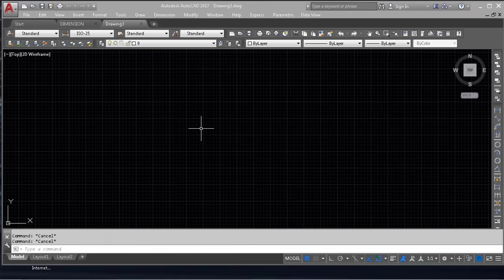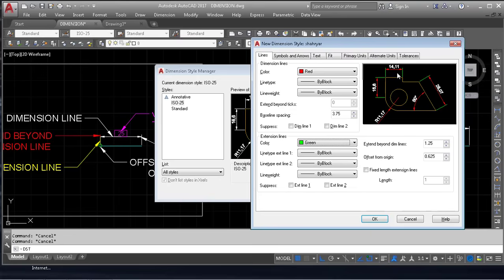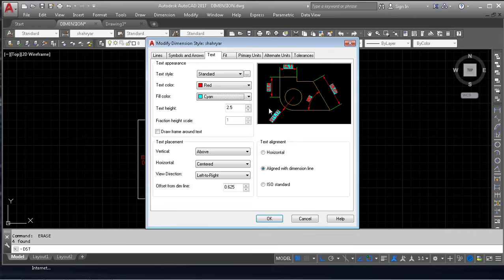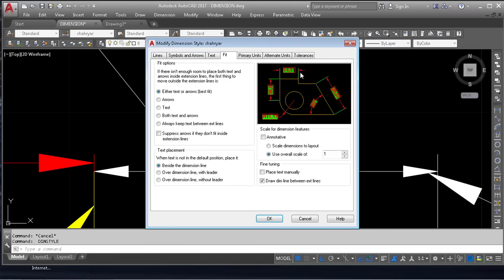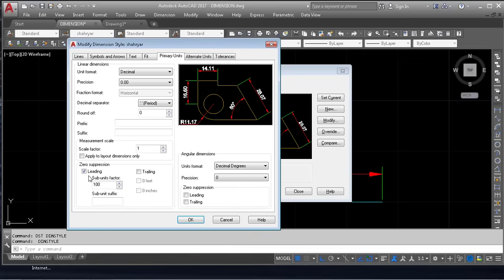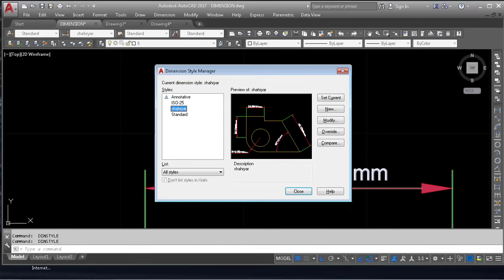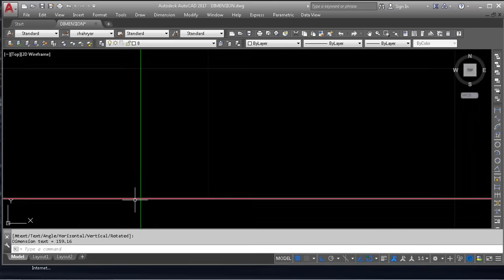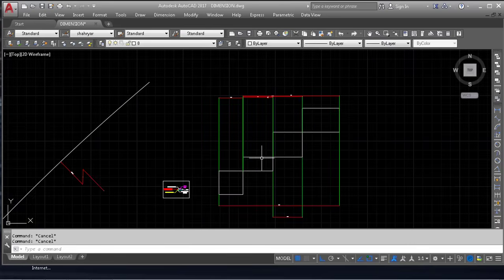AutoCAD Basics - Edit Dimensions by DesigmoPC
Learn to play with AutoCAD dimension styles to get your own style whatever you need.
If you are working as a designer and using AutoCAD. then this tutorial will bw very helpful for you.